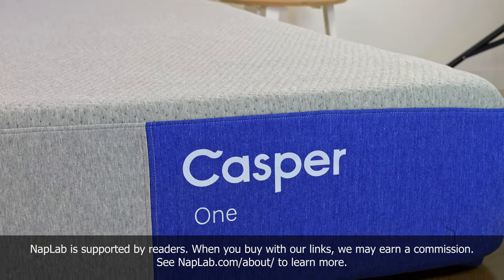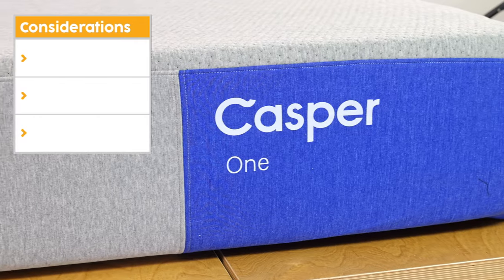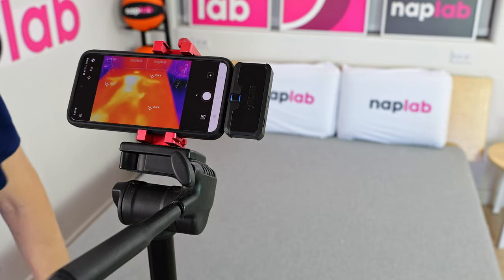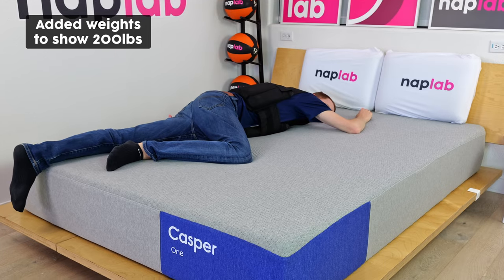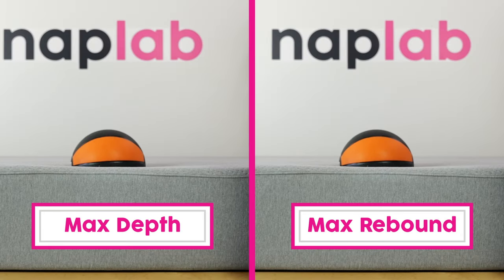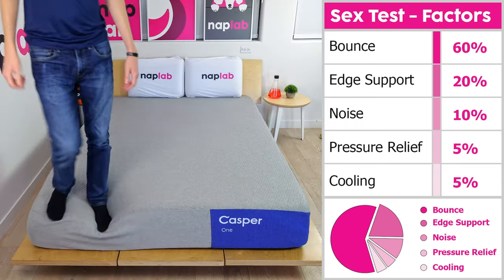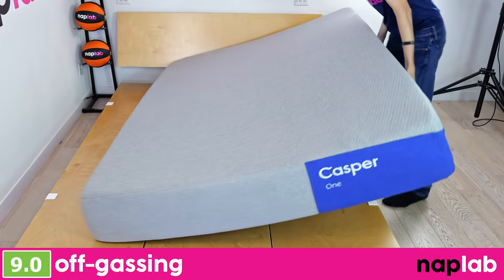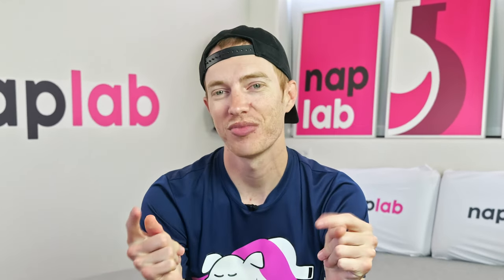Casper One Mattress Review - Casper's New Budget-Friendly Mattress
We test the entry-level Casper One, which is part of Casper's newest lineup of mattresses. How does it stand up to the other Casper mattresses? How does it compare to the 200+ mattresses we've tested to date? Let's find out.

0:00 Overview
0:37 Score
1:16 Firmness
1:29 Best For
2:00 Considerations
2:36 Support
3:54 Performance Tests
4:05 Cooling Test
5:16 Sinkage Test
6:09 Motion Transfer Test
7:27 Response Time Test
8:22 Bounce Test
9:15 Edge Support Test
10:27 Sex Test
11:19 Pressure Relief Test
12:42 Off-Gassing Test
13:11 Company Test
13:40 Should You Buy?

The Casper One mattress is a 10″ all-foam mattress that uses a blend of poly foam, memory foam, and support foam. It is the base-level mattress within the Casper collection.

This mattress has minimal sinkage and moderate levels of bounce. This gives the mattress a bit a floating feel and prevents any type of stuck feeling or too deep of contour.

Casper One comes in a single firmness (6 out of 10) with a medium-firm feel.

In our performance tests, the Casper earned a score of 9.17, which is not amazing. Across all mattresses tested to date, this score is in the bottom 6% of all mattresses tested to date.

The price of the Casper One is 10% less than the average foam mattress, which does provide some savings, but still not really enough to justify the low performance.

In most cases, it’s going to be worth stepping up to the Casper Dream or a different mattress altogether.